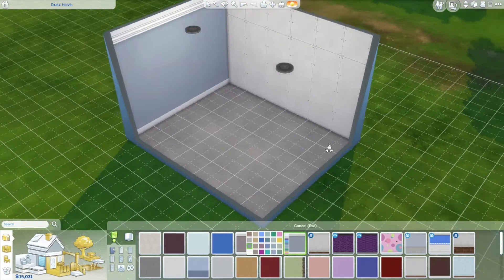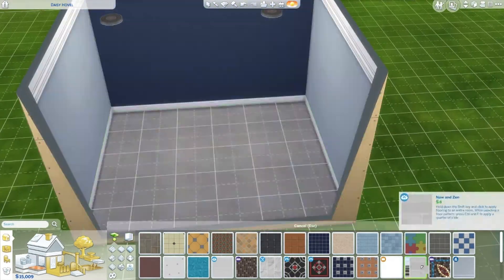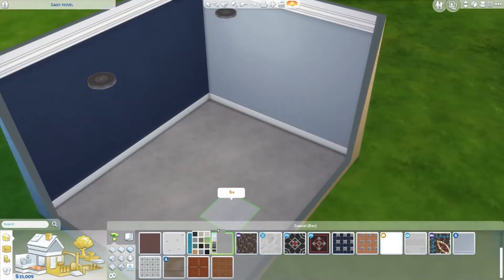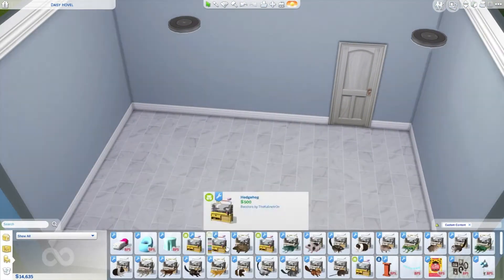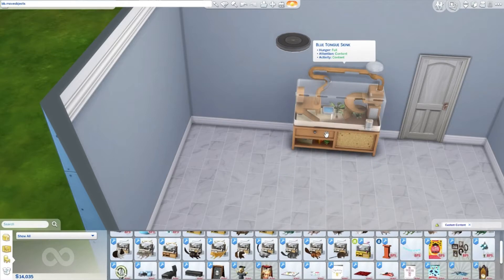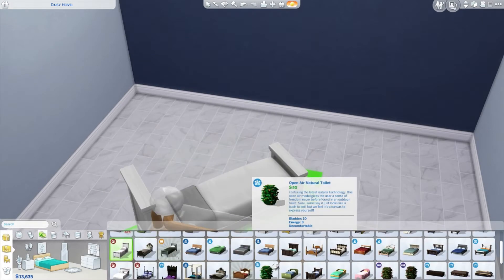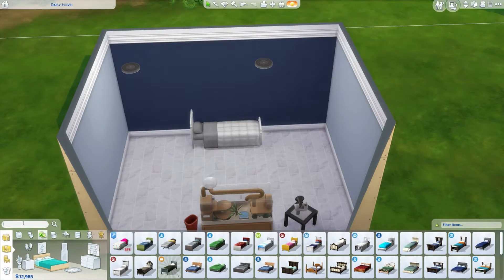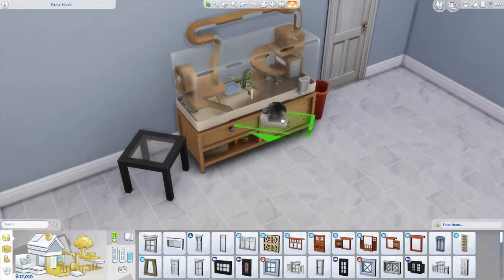CREATING MY BEDROOM IN THE SIMS?!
Part 4 (FINALE) in my mini series of showing you guys what my life is like in The Sims 4! Today we create my bedroom

Wanna add some new animals to your game like I did in my room build?

Orign ID - Ktrb1997